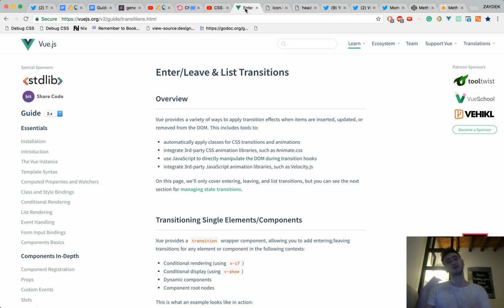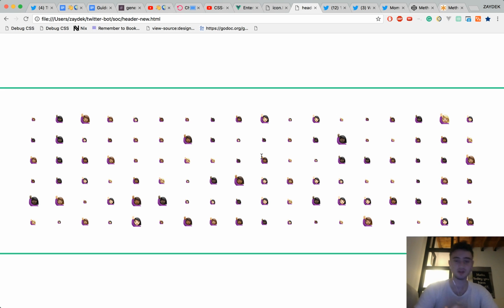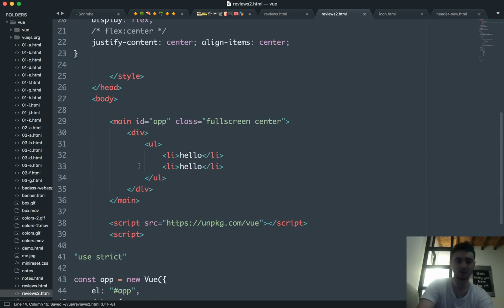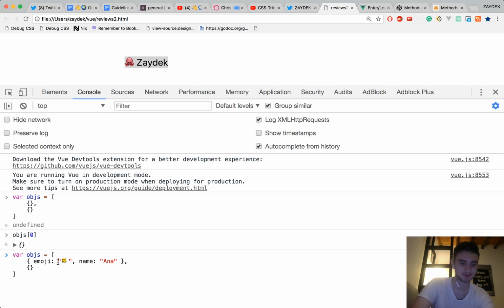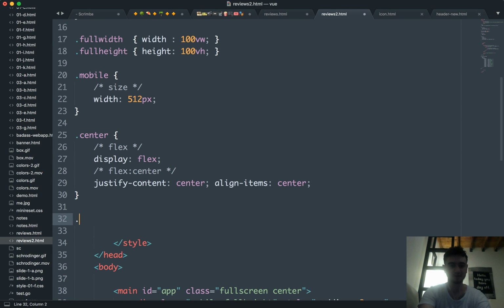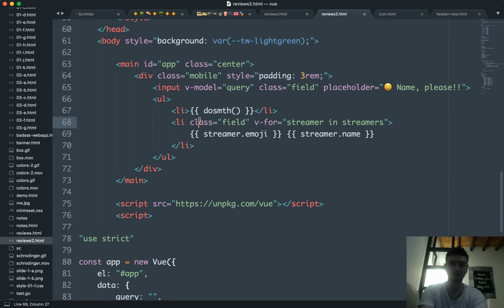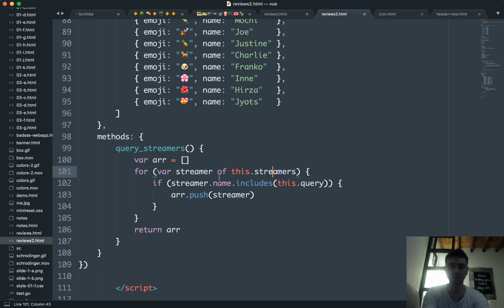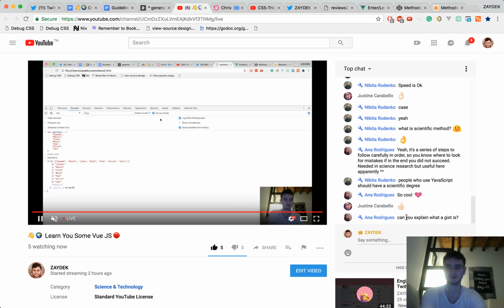Building Search 🔍 with Vue JS Part 1